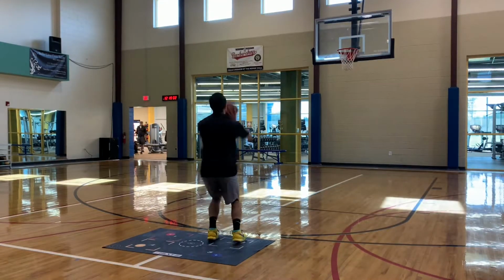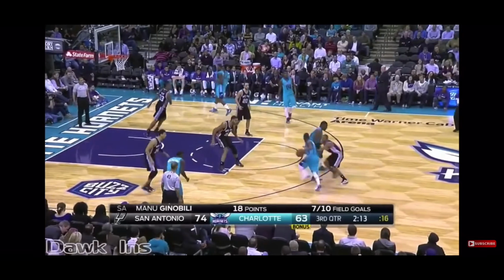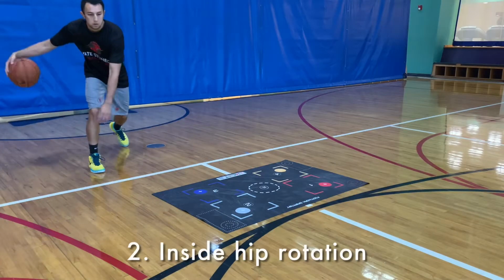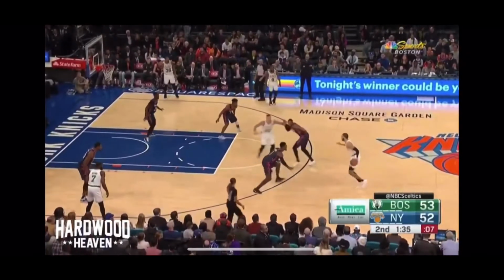Footwork focus: Hip Rotations & Hip Switches (BASKETBALL MOVES FOR ATTACKING & CONTROLLING SPACE)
In this episode of footworkfocus we’re taking a detailed look at hip rotations & hip switches and how to control your space on the court with the different options available. 🏀🔬📖
Definitions:
- ‘Hip Rotation’ - a players ability to partially pivot on either foot while rotations their hips towards the target in order to access another footwork (drop, spit, etc.)
- ‘Partial pivot’ - the act of beginning to pivot on one foot & then interrupting the pivot by lifting the pivot foot mid turn so that both feet are airborne (only legal while dribble is live)
- ‘Single leg foot replacement’: the act of stepping a single foot back under the center frame of the body for the purpose of transitioning to another footwork.
Options:
1. Outside hip rotation (90 degree turn)
2. Inside hip rotation (90)
3. Hip switch
4. Forward hip rotation (180)
5. Reverse hip rotation (outside, 180)
6. Inside Reverse hip rotation
7. Inverted hip rotation 360 turn